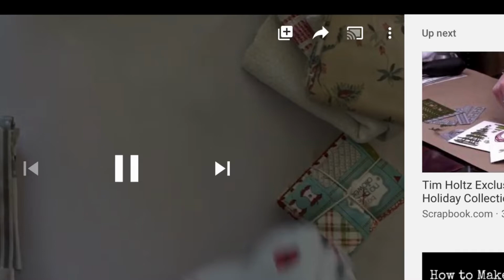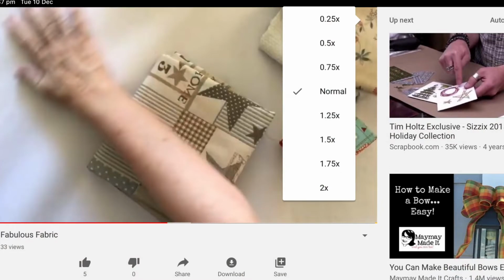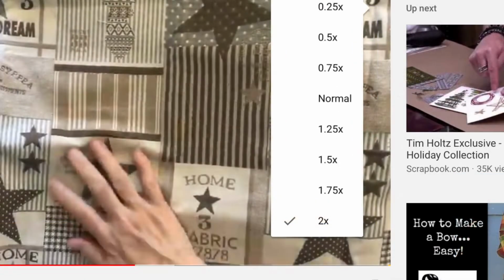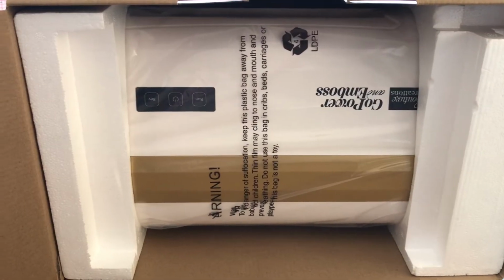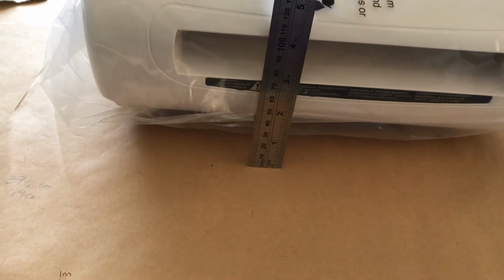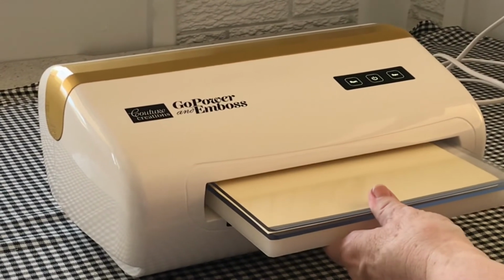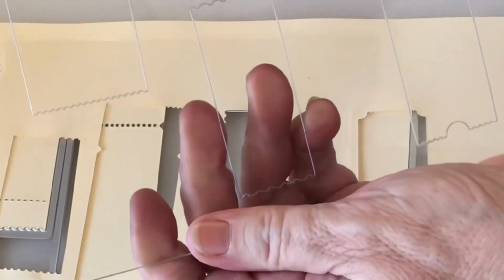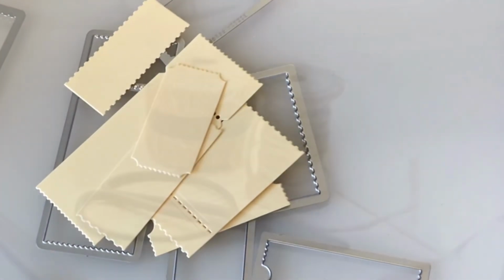A YouTube tip and unboxing my Cut & Emboss machine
Let me show you a quick tip on YouTube you may not know on how to speed up videos you watch, maybe for a flip through or other type of video. Also, I purchased a Couture Creations Cut & Emboss machine, Here is the first test drive.